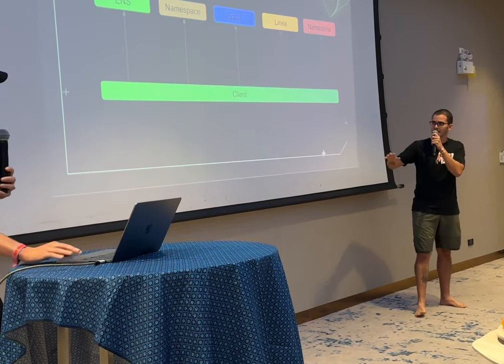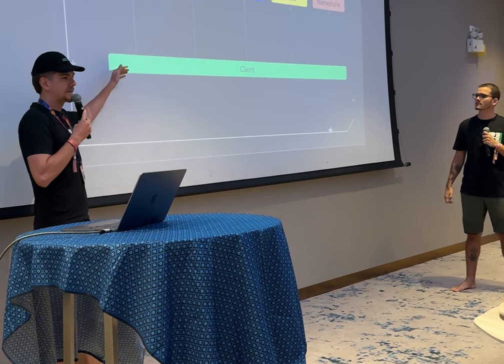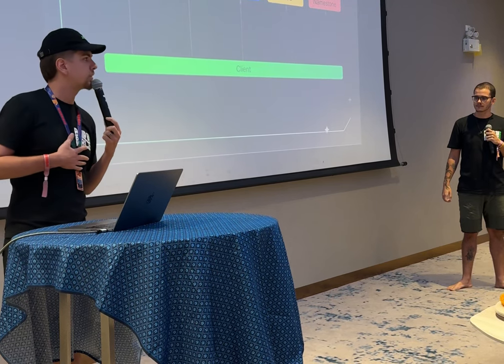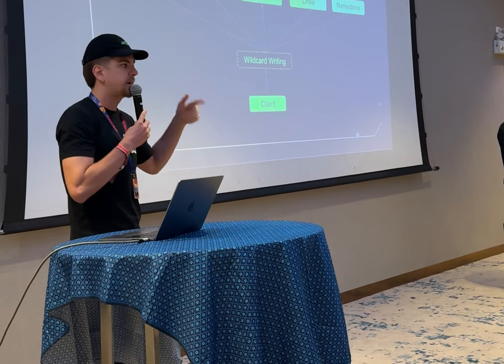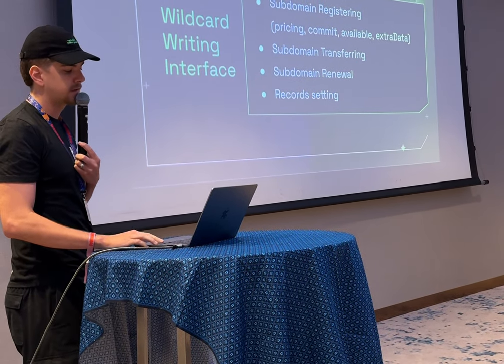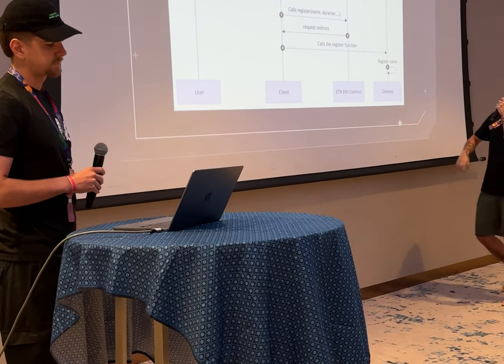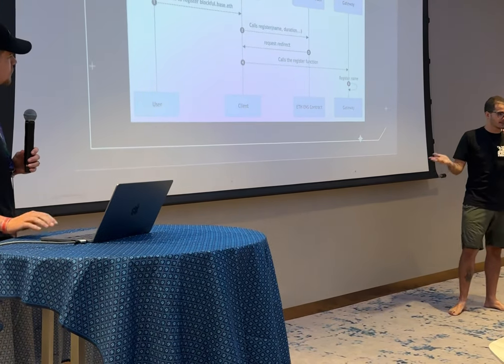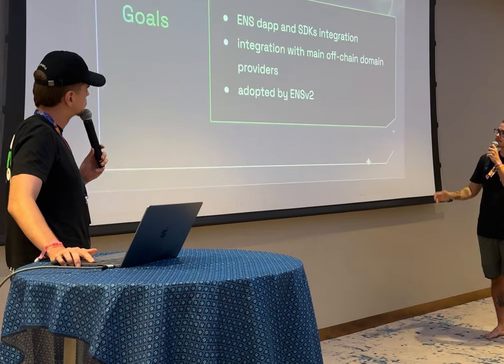Improving Management of Domains | Lightning Talks #1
netto.eth, netto.eth, Executive Director at Blockful shares about improving the management of domains.